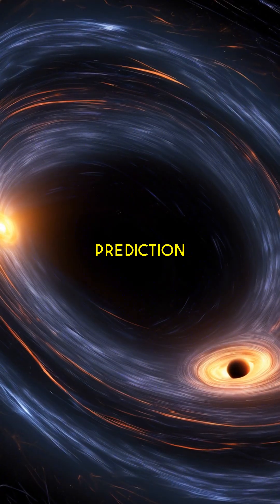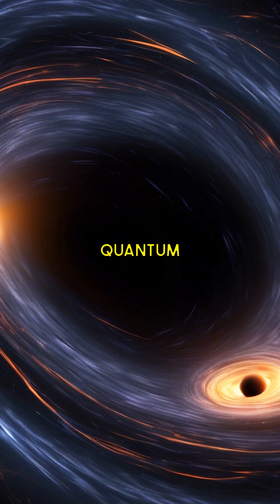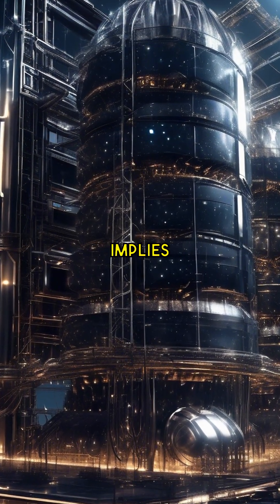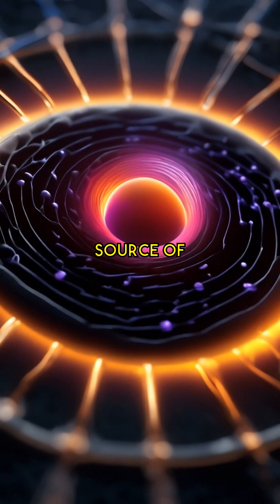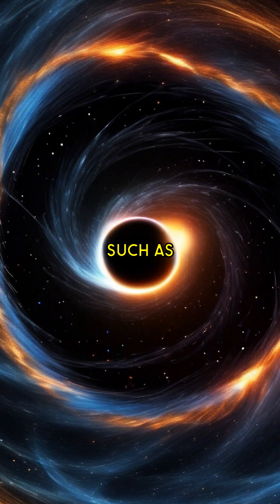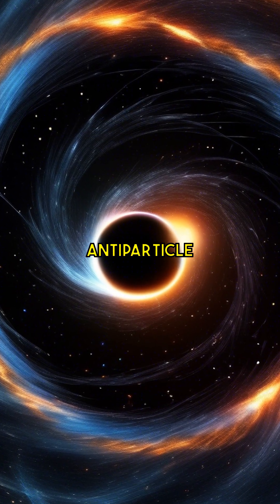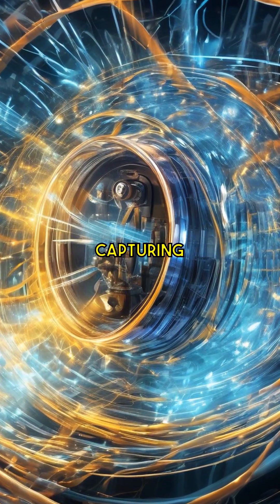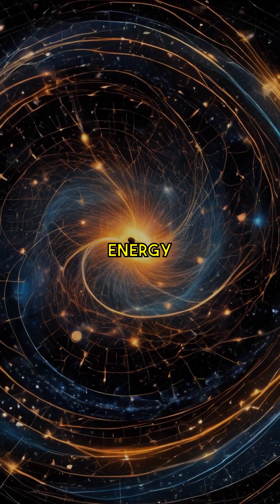Harnessing Hawking Radiation: Engineering Energy from Black Holes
Explore the intriguing world of Hawking radiation in this video, where we delve into the theoretical prediction that black holes emit radiation due to quantum effects near their event horizons. Discover how this phenomenon suggests that black holes can gradually lose mass and energy, potentially serving as a novel power source. We will discuss groundbreaking concepts such as vacuum energy extraction and particle-antiparticle pair production, as researchers strive to harness this fleeting radiation. Learn about the engineering challenges in capturing and converting Hawking radiation into usable energy forms, with a focus on advanced materials and innovative technologies like nanoscale thermoelectric devices. Additionally, we will examine the difficulties of maintaining stability and efficiency in extreme gravitational conditions. Join us as we push the boundaries of what is possible in energy generation within our universe.